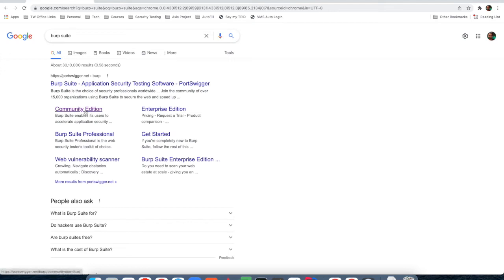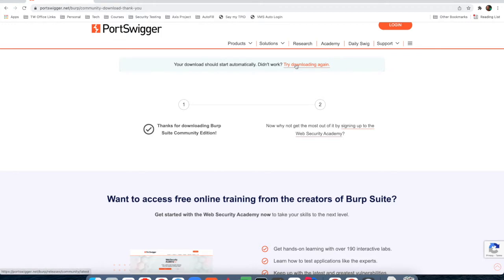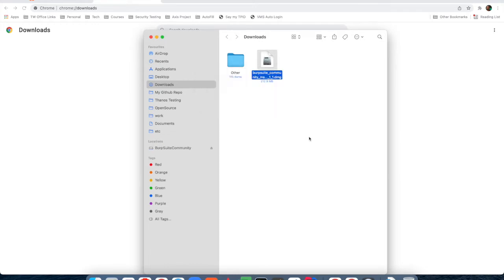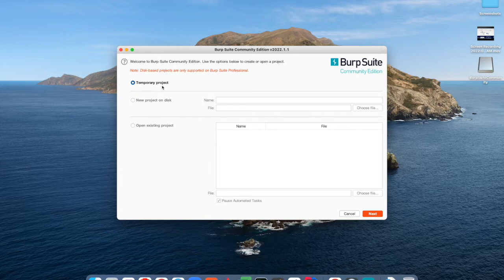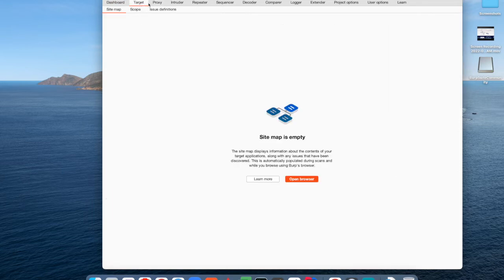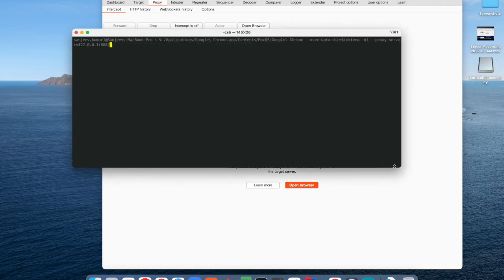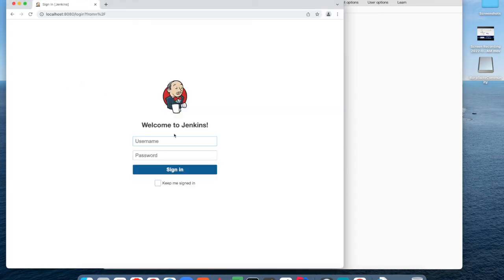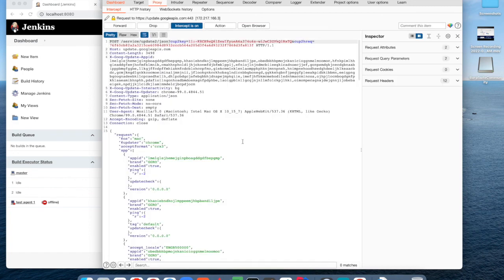Easy way to setup and configure proxy setting Burp Suite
configure and setup Burp suite community edition. This video is meant for education purpose only.

Note: Do not use this tool for pen testing on the application which you don't own or permission to attack.